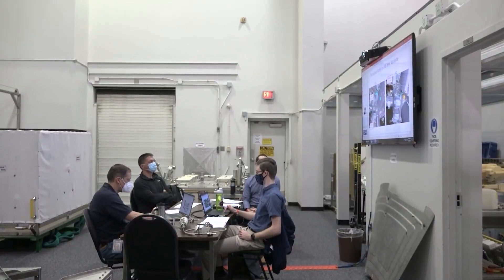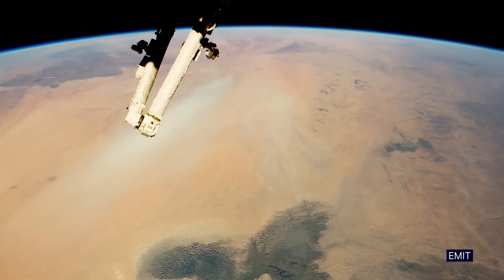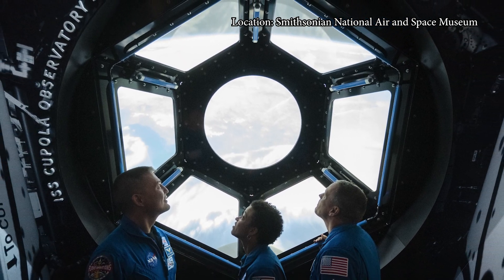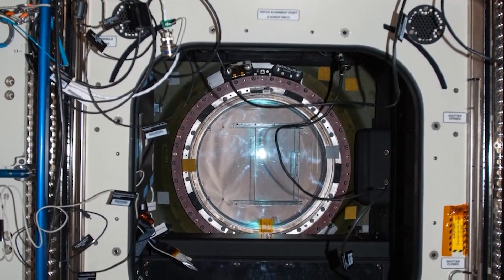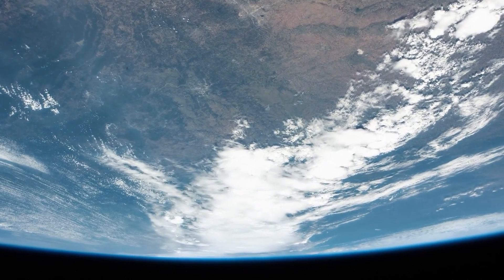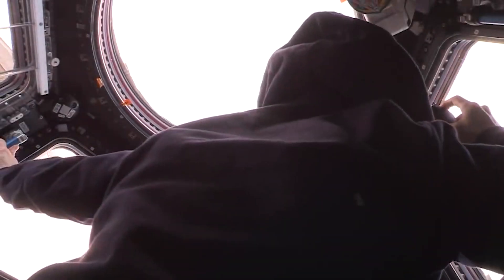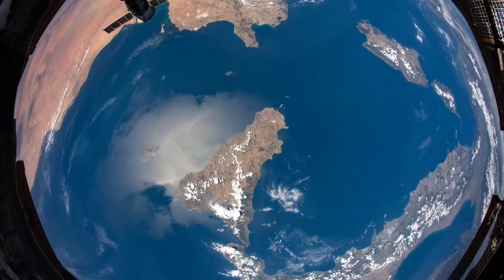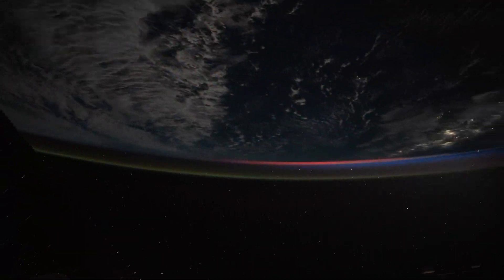Astronaut Photographers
Everyone wants to take a good picture - even astronauts! When astronauts are in space they don’t have a lot of time to get the photo just right. Fortunately for them NASA sends them to space photography class before they launch. Watch this video to learn more about NASA’s photography course and taking photos from space.

This “clip” is part of the STEM in 30 episode: Inspiration Space: Art, Photography and the Universe

For more information about how to use this resource in your classroom please visit our Teacher Tips page that includes standards, classroom activities, and additional resources.

This episode is made possible by the generous support of Boeing, Hexcel and Safran